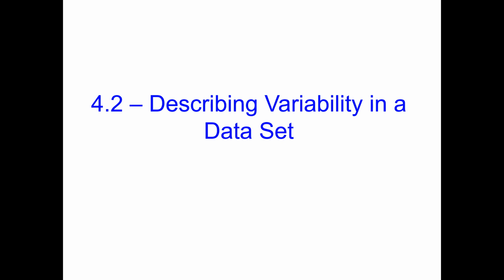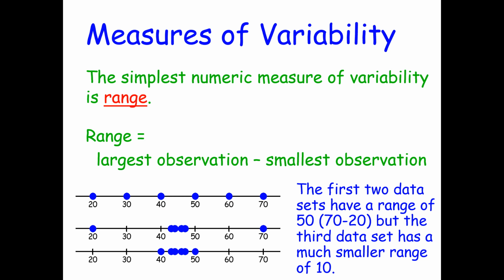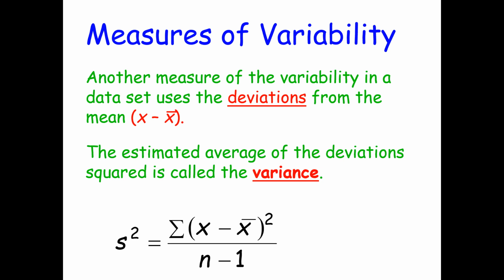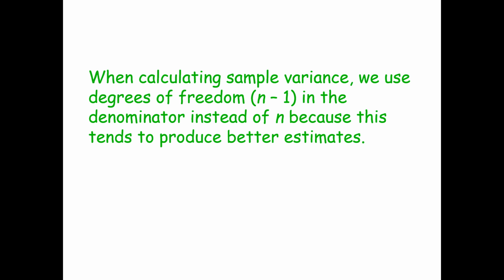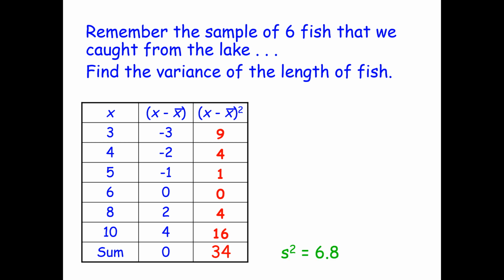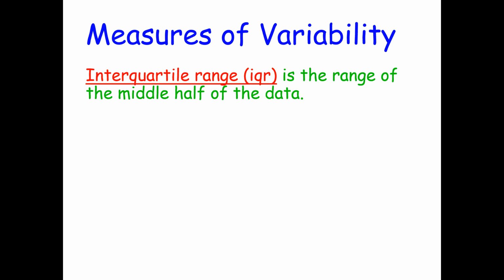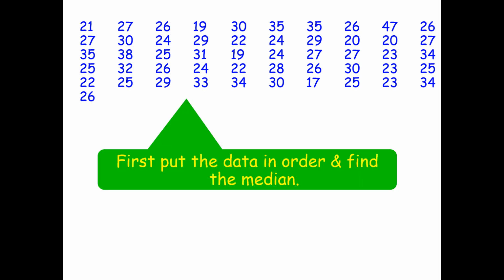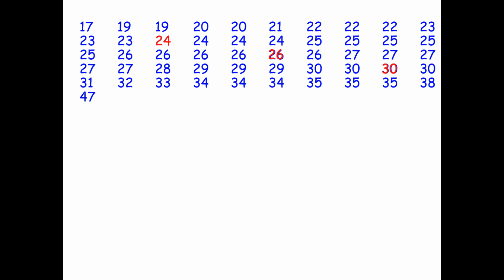Describing Variability in a Data Set Video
This video goes through how to describe the variance of a data set using range, standard deviation, and the interquartile range.